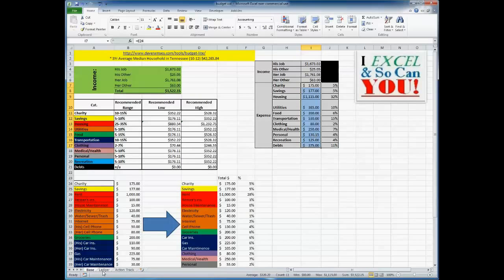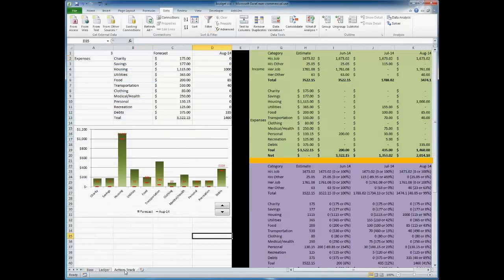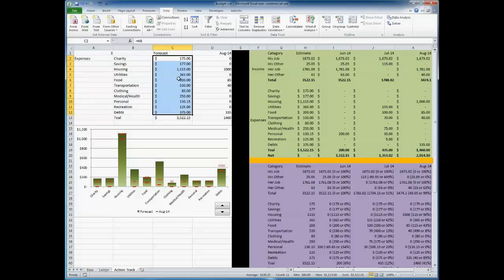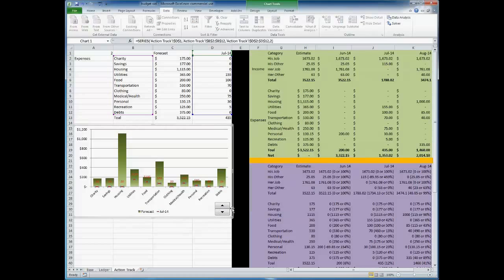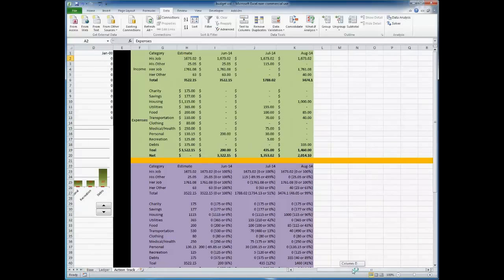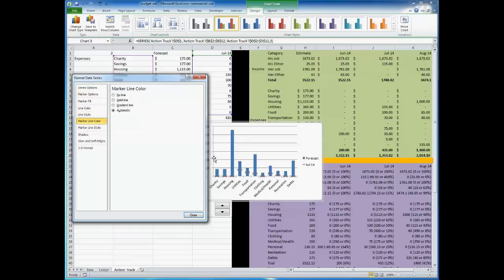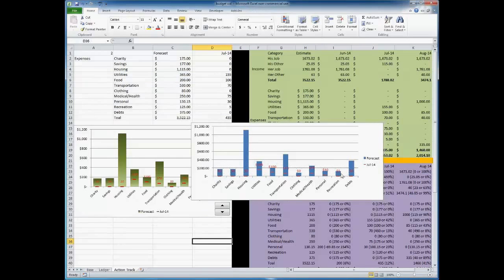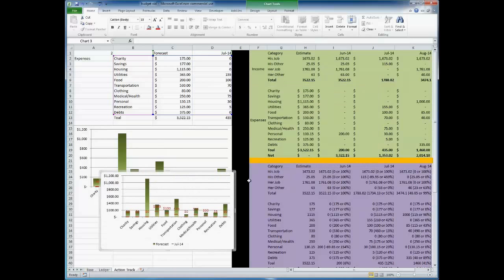Create Your Own Monthly Budget in Excel #2 - Chart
An addition to my last video, showing you how to create a budgeting tool kit in Excel after Dave Ramsey's example.  Here I show how to buld the usefull chart.